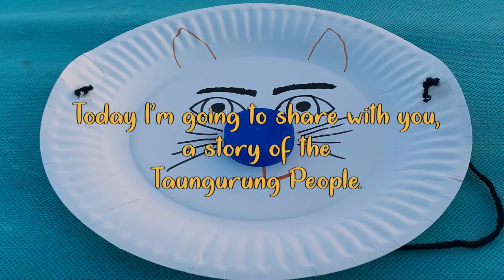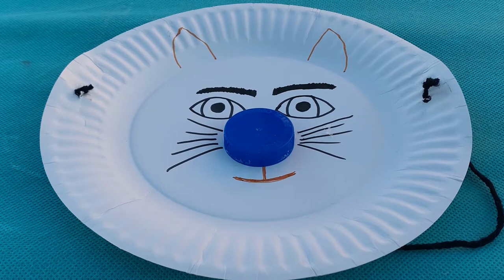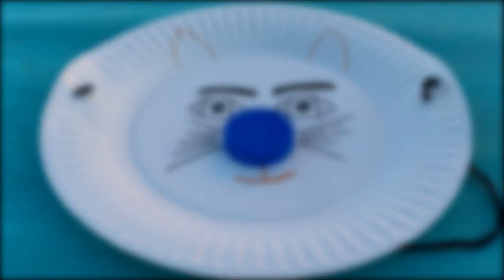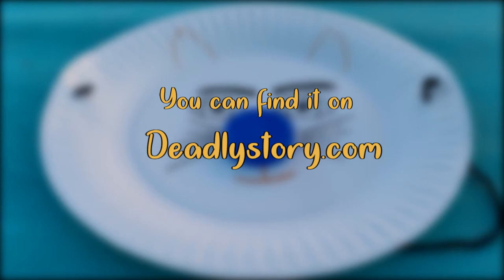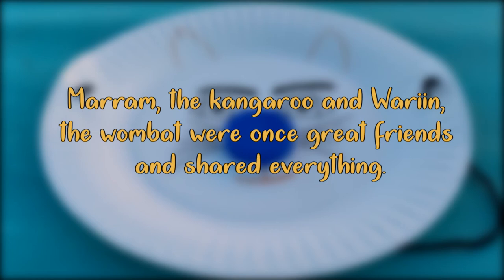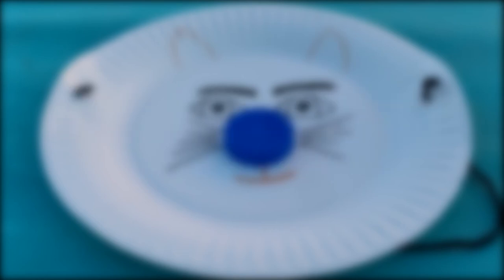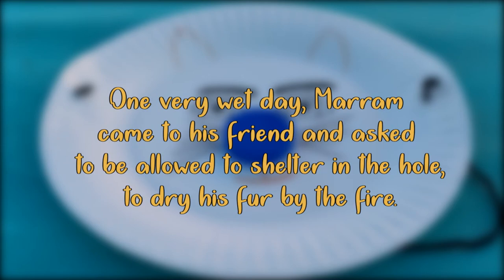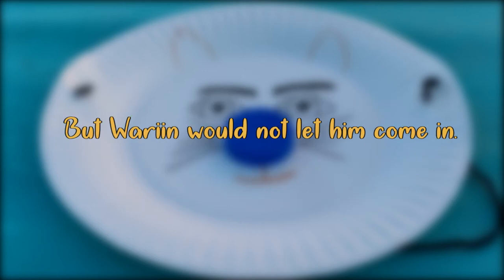Koorie Art Play — Episode Three: Animal Masks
Welcome to Episode 2 of Koorie Art Play — featuring artist, Narrun Yana Art Collective member, mother and proud Gunditjmara, Yorta Yorta, Dja Dja Wurrung & Bunitj woman Nakia Cadd!

In this episode, Nakia shares how to make a wombat mask out of a paper plate. She also shares a story of the Taungurung people, called 'Why the Marram has a Moibo and the Wariin does not'.

You can download or print our activity sheet with materials and steps to do the activity here: Link coming soon.

To view with closed captions, click the CC button in the toolbar.

We acknowledge the Traditional Owners of all the lands that this episode is broadcast on and pay our respects to their Elders past, present and emerging.